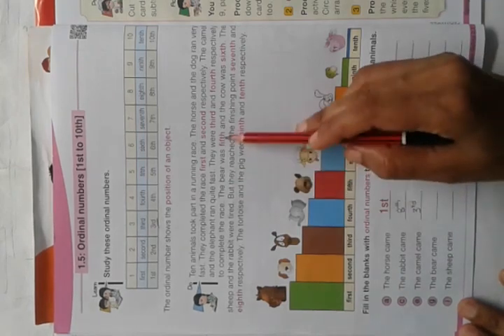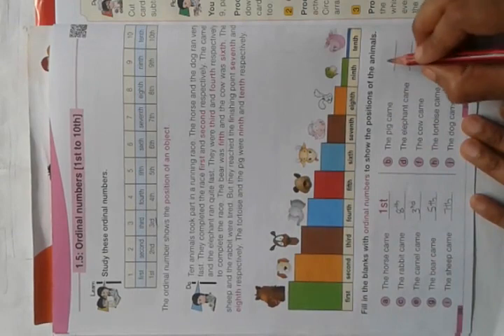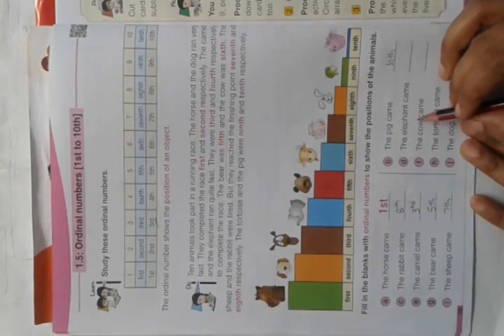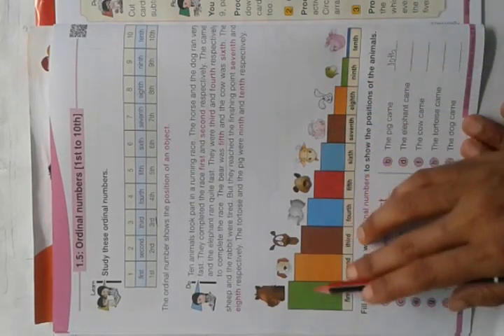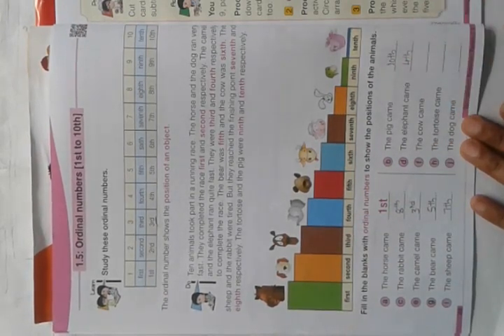2nd Std Maths Ex-1. 4 even & odd numbers, 1. 5 ordinal number..